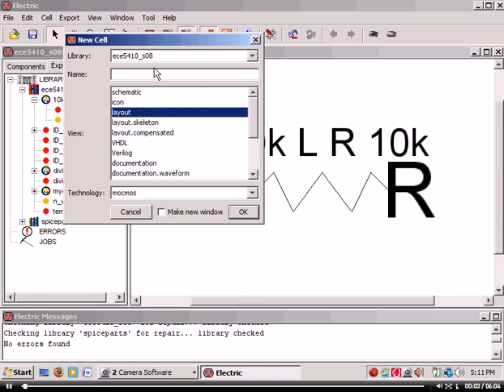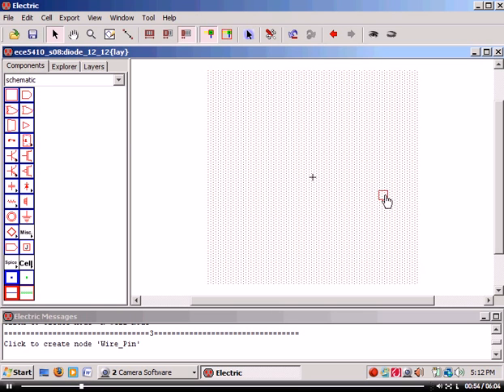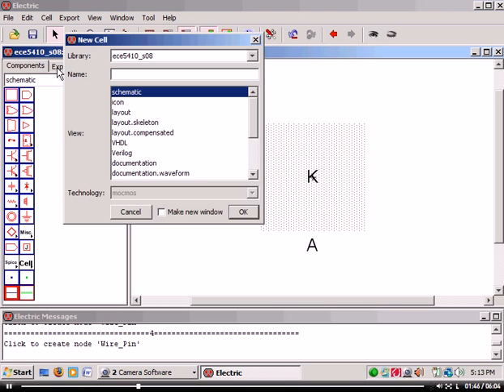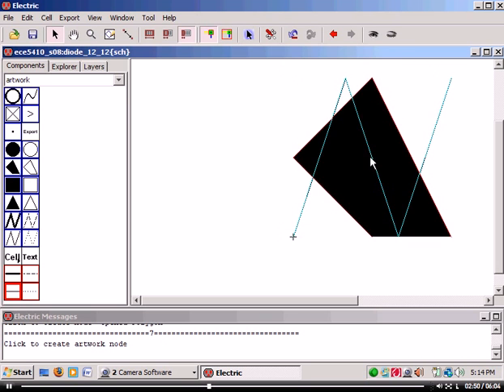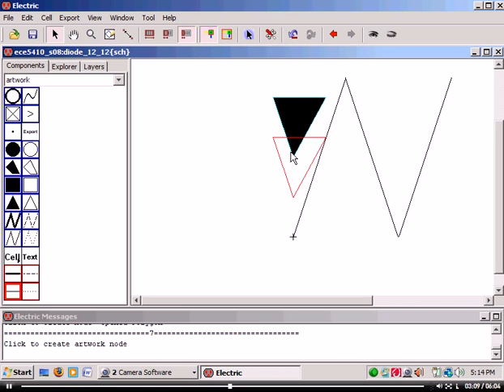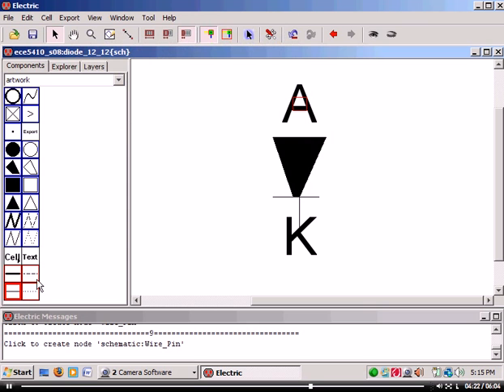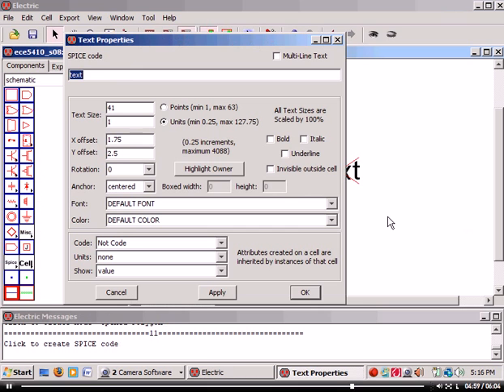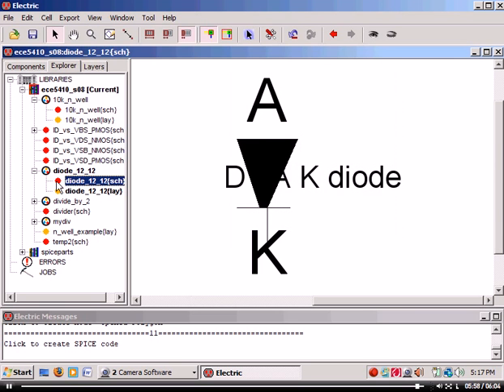5-1 Layout of an n-well diode and making an icon view